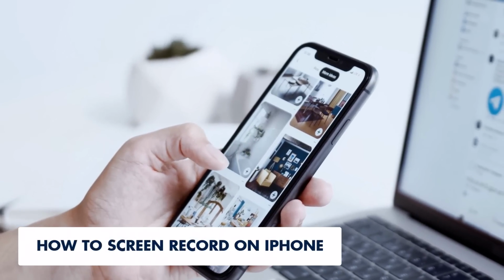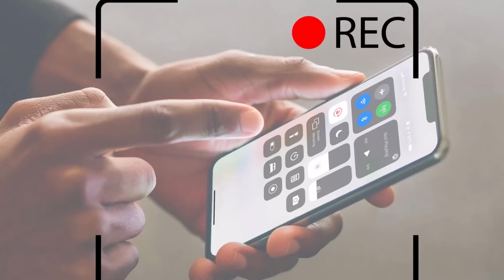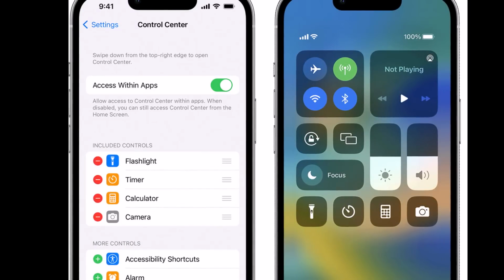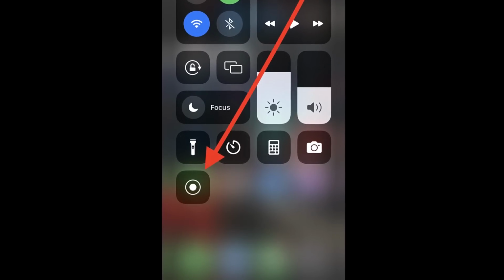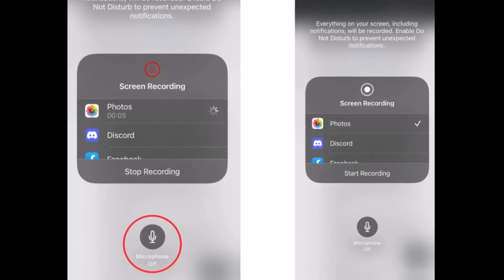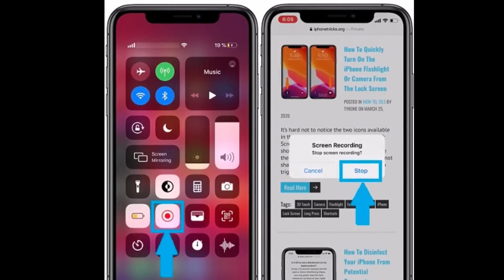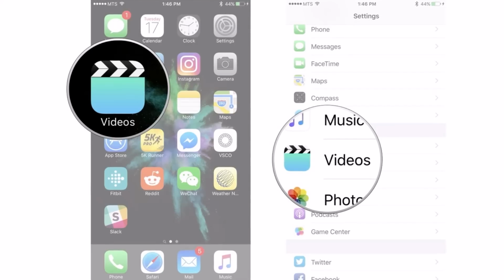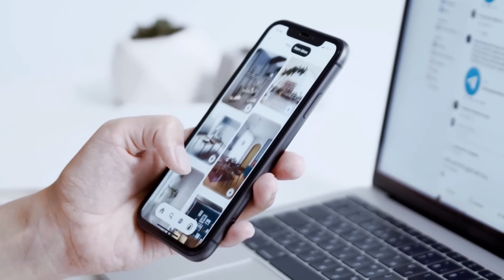How to Screen Record on Iphone 2023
Are you eager to learn how to screen record on your iPhone? Look no further! In this tutorial, we will guide you step-by-step on how to record your iPhone screen effortlessly. Whether you want to capture gameplay, create informative tutorials, or share interesting content, this video has got you covered.

Discover the built-in screen recording feature in iOS and learn how to enable it on your iPhone. We will show you how to add the screen recording button to your Control Center, making it easily accessible whenever you need it.

Once everything is set up, we will demonstrate the process of initiating a screen recording. You will learn how to choose whether to record audio from your microphone and explore the various options available.

Follow along as we showcase the screen recording process, allowing you to navigate through apps, open websites, and perform any actions you wish to capture. We will guide you on identifying the recording status and provide tips to ensure a smooth recording experience.

When you're ready to stop recording, we will show you how to end the session and access your captured videos. You will learn how to find and manage your screen recordings conveniently within the Photos app.

Whether you have an iPhone 7, iPad, or any other compatible device, this tutorial caters to your needs. We cover a wide range of topics, including screen recording on specific iPhone models, such as the iPhone 7.

Join us on this journey to master screen recording on your iPhone.

Don't miss out on this informative video that provides you with all the necessary steps and tips for screen recording on your iPhone. Get ready to unleash your creativity and share amazing content with the world.

Thank you for joining us, and let's dive into the exciting world of screen recording on your iPhone!